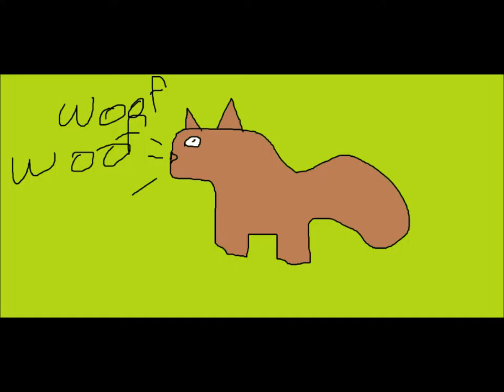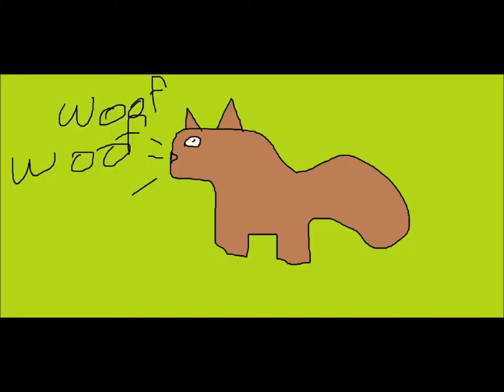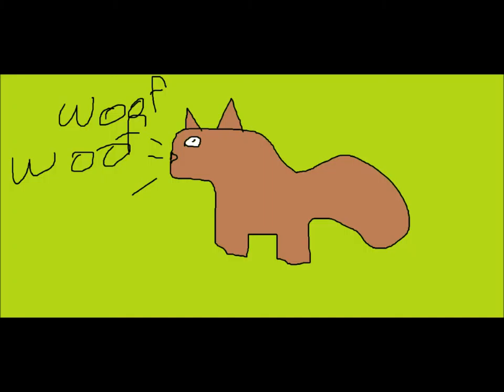worlks of fart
ok guys this isn't funny where did I put my humor